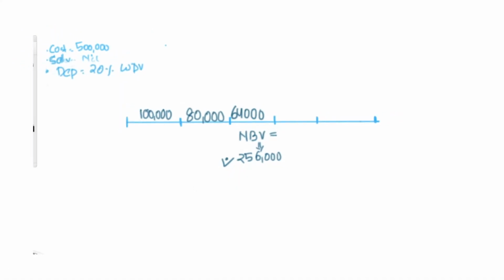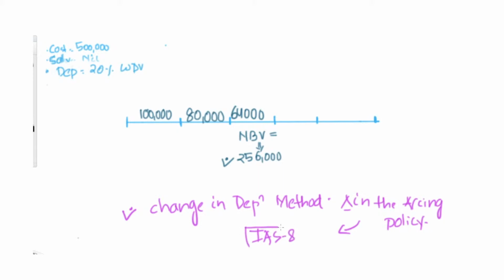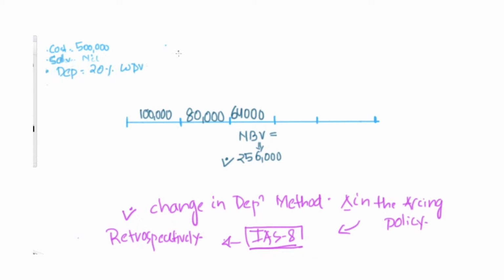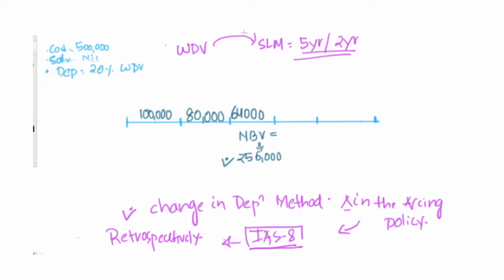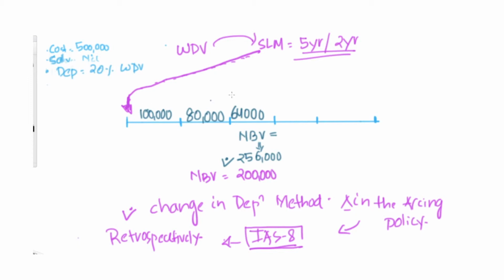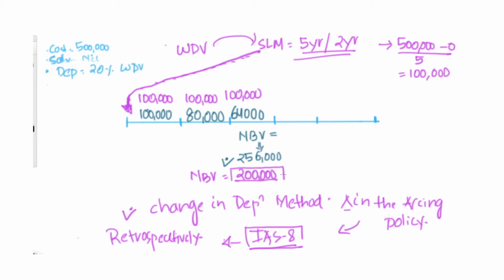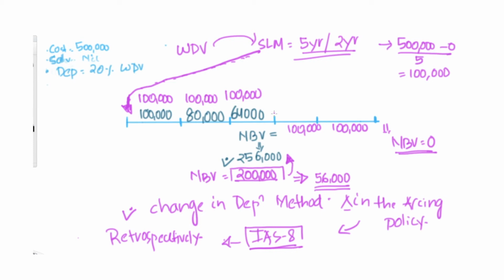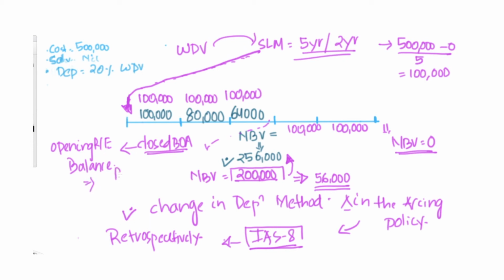Video 22 - Change in Depreciation Method